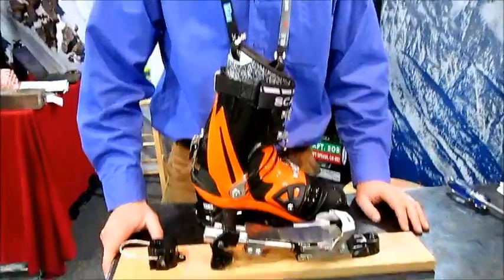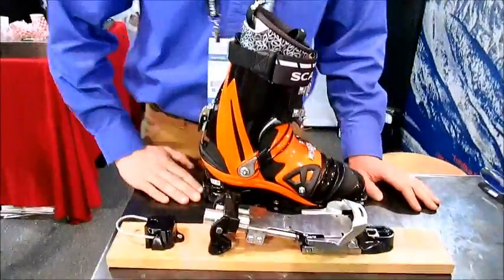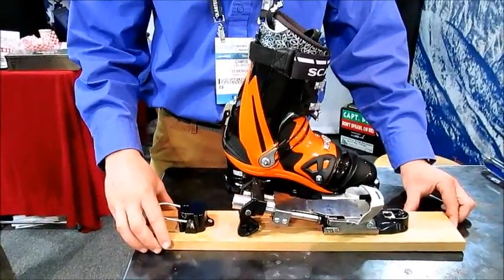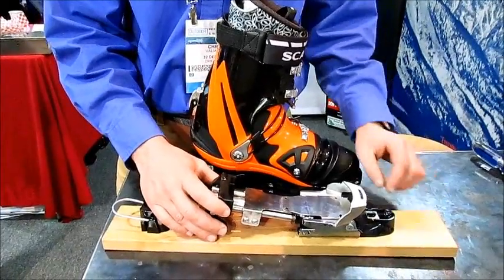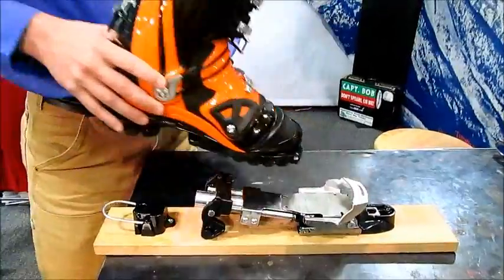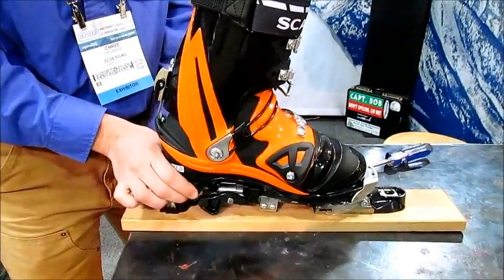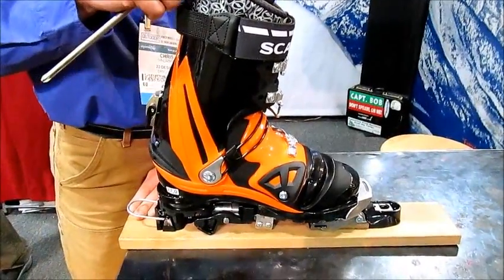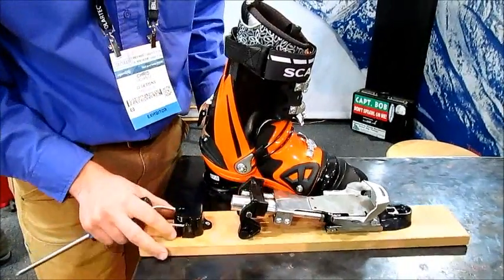22 Design's NTN binding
Demo of 22 Design's prototype NTN binding